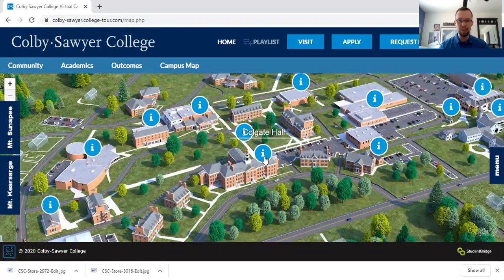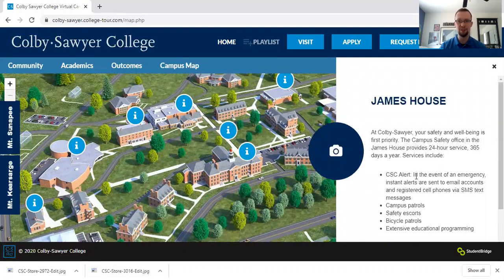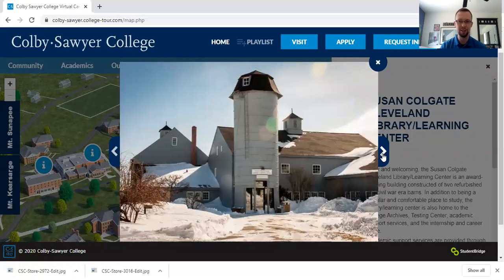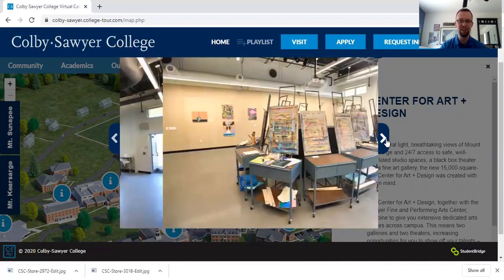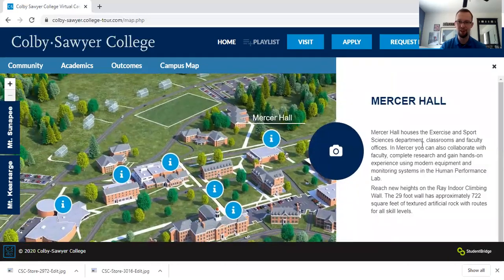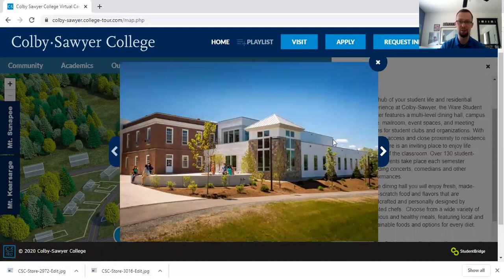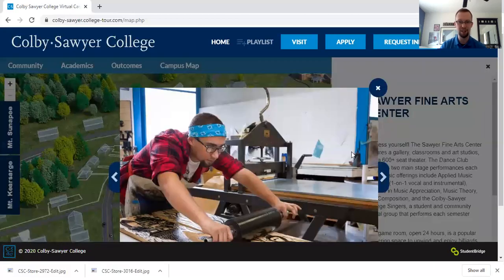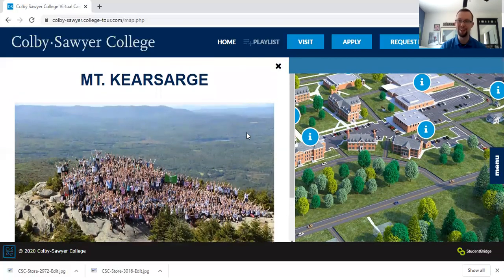Virtual Tour: A Guided Walk Through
Follow along as an admissions team member guides you through the interactive campus map and provides some helpful information along the way.